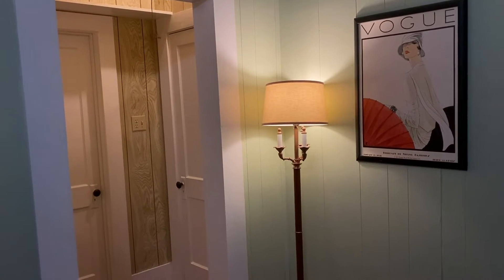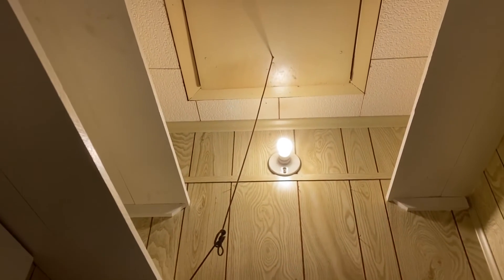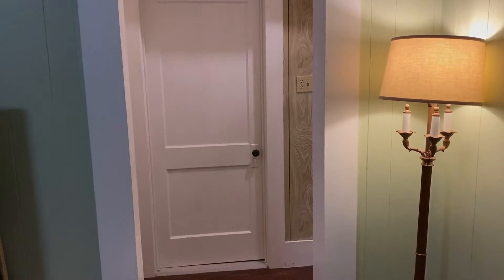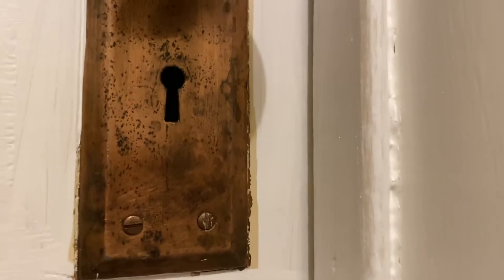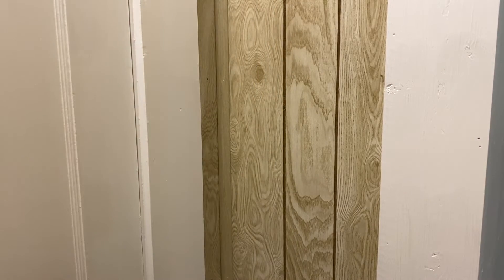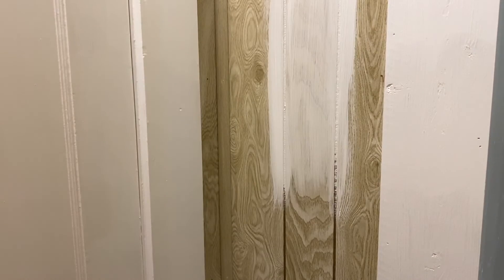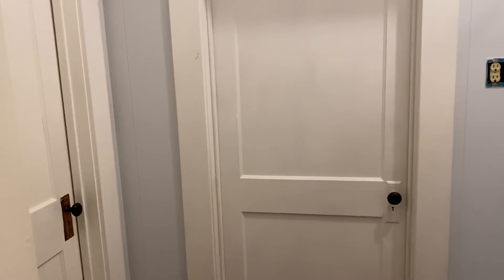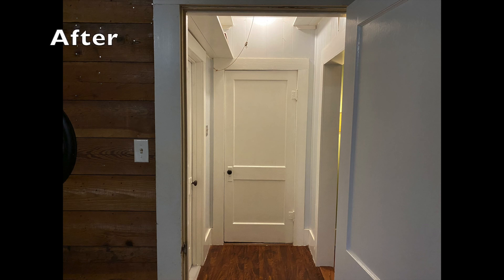Tiny Room Make-over - 1920s House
See my move-in tour for the real "Before"
I have a very small hallway / entry way to the bathroom. Maybe 4 ft by 3 ft. Access to the attic and some shelves and three doors and one door way!! Doors for each bedroom, the bathroom and a door way to the living room.
Originally there was no doorway to the living room and the flooring was originally green marbled vinyl from the 1960s to match the bathroom. Maybe wood underneath but maybe not. So we put in wood vinyl panels as a temp fix. Painted all doors, shelves and trim white instead of 1970s ivory.
1. Change lightbulb to modern LED in a cool tone.
2. Primed fake wood panels
3. Primed attic door and trim.
4. Paint walls with Kelley Moore Cosmic dust
5. Painted the switch plate with white spray paint.